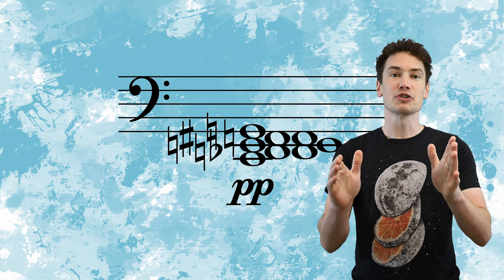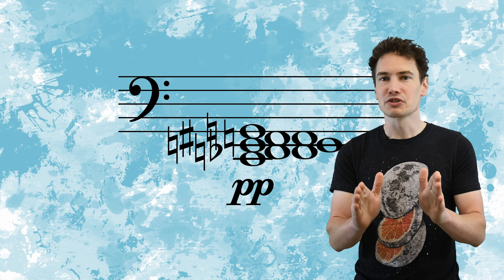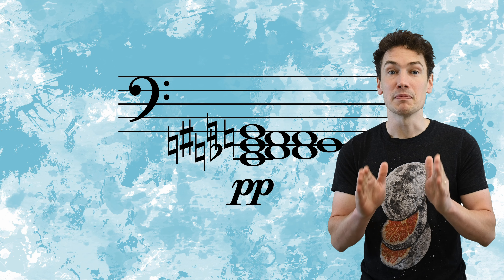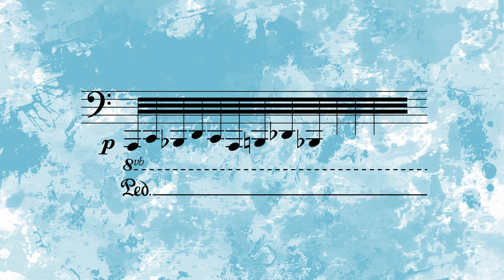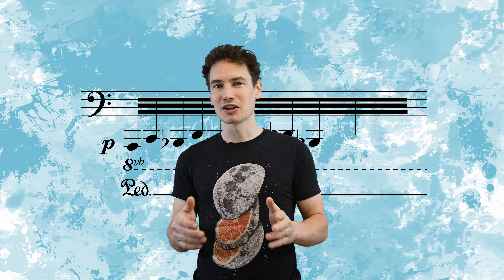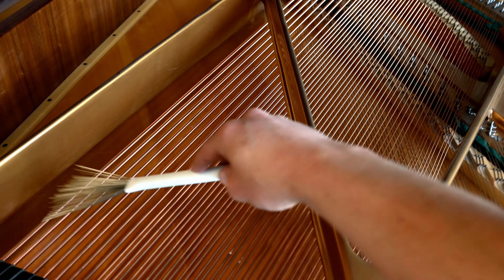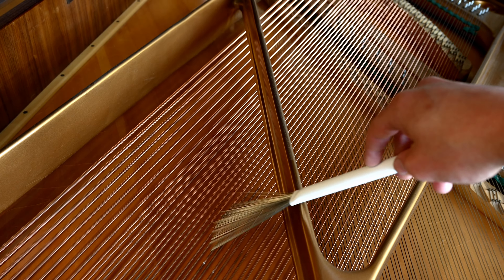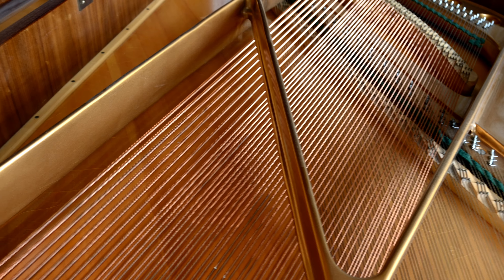How to compose musical space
Composition and orchestration techniques for a dry acoustic environment.

The content on this channel is for educational and promotional purposes only. We have the deepest respect for hard working artists and only wish to point others towards their work.